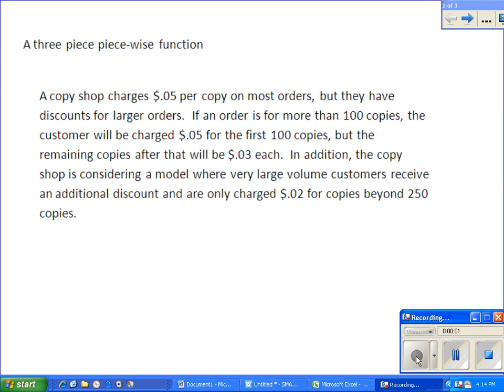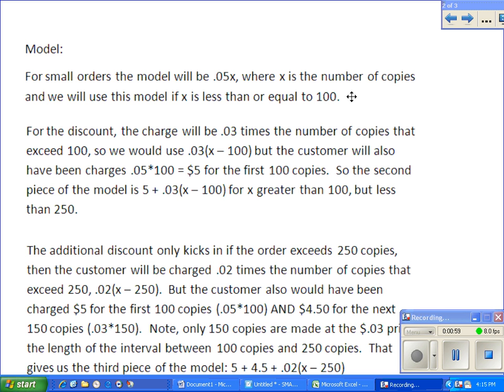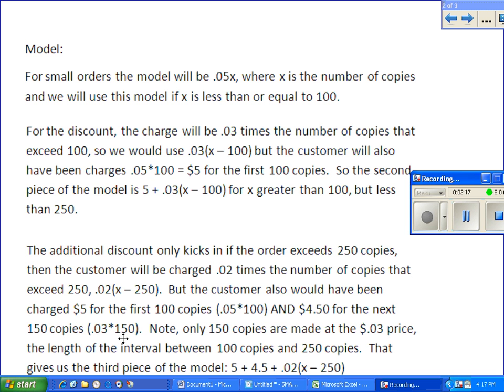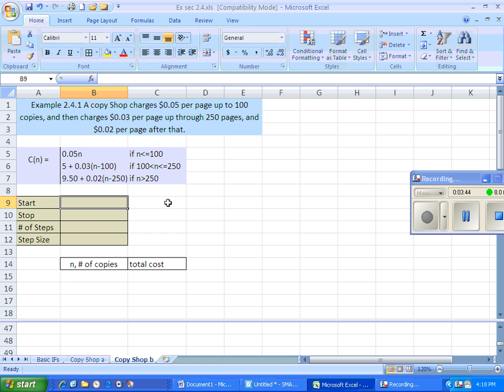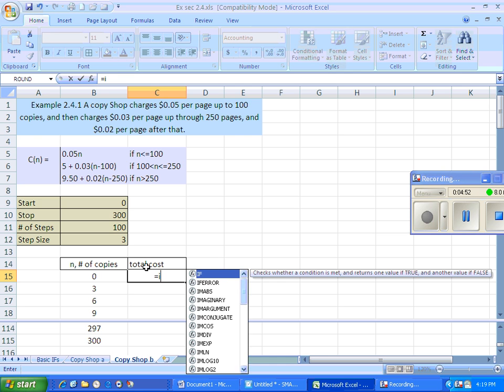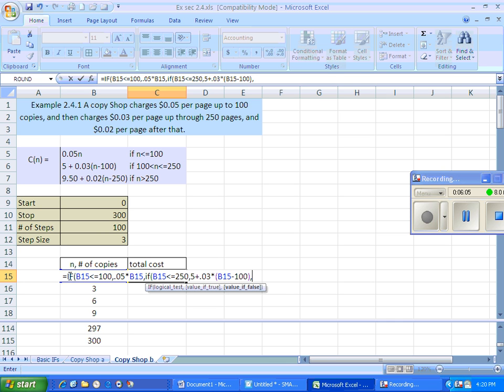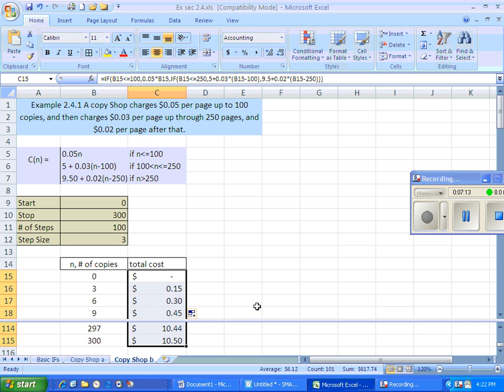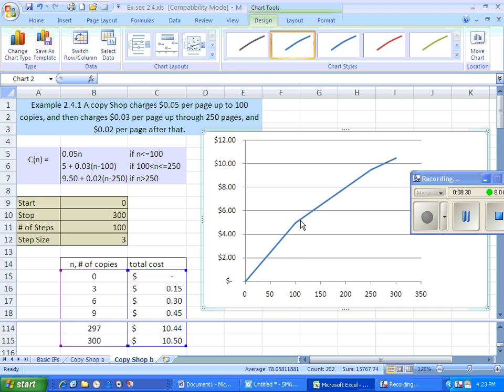Piecewise 3 pieces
Graphing a piece wise function in Excel: a three piece example